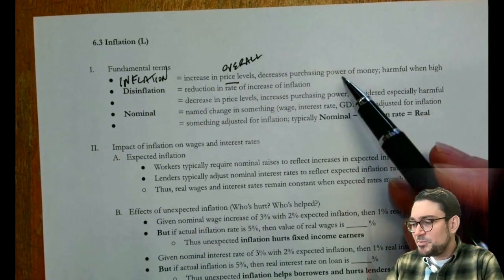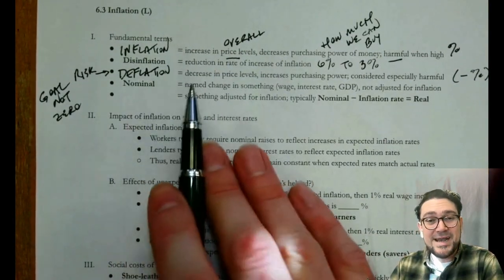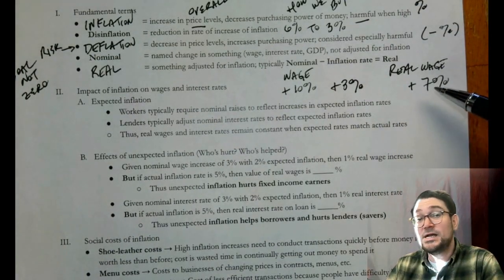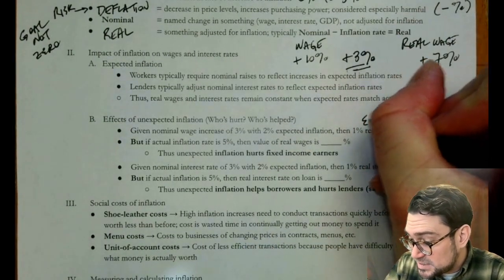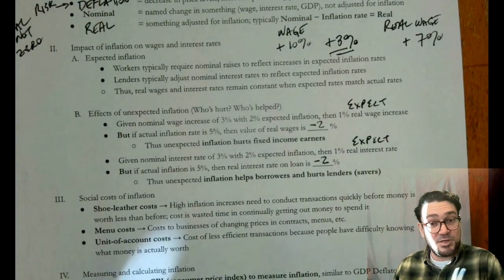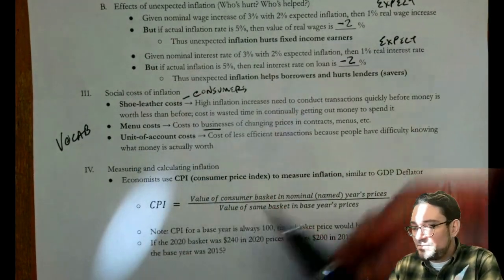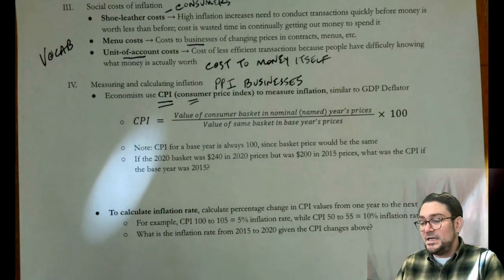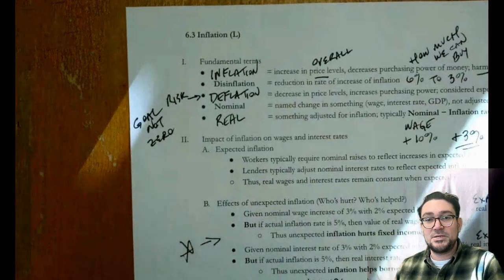6.3 Inflation (L)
Lecture on inflation; how unexpected inflation affects borrowers, lenders, savers, and people on fixed incomes; costs of inflation; and methods of calculating inflation such as the CPI